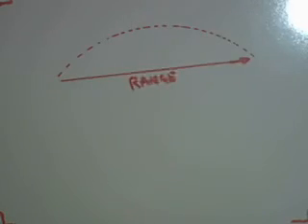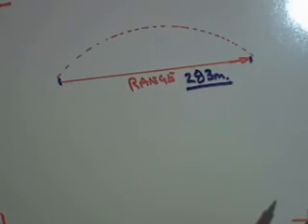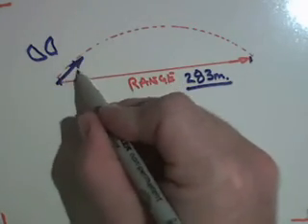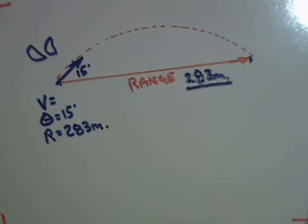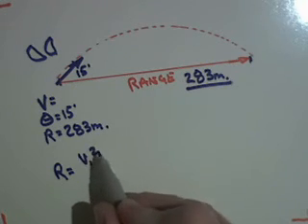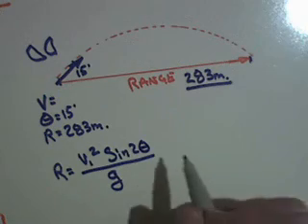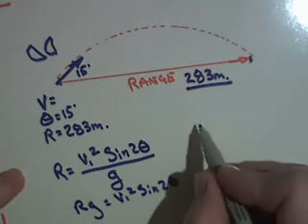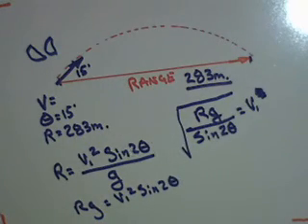Projectiles 3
A golfer wants to drive a ball a distance...